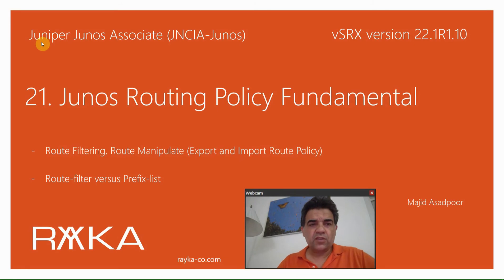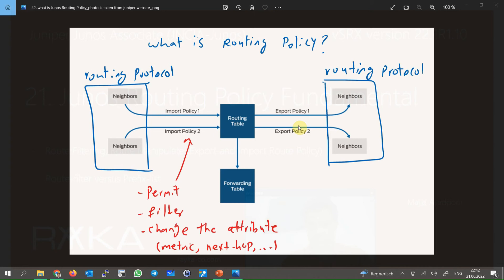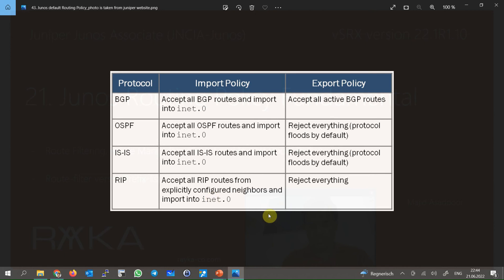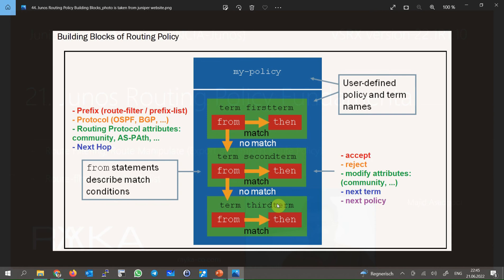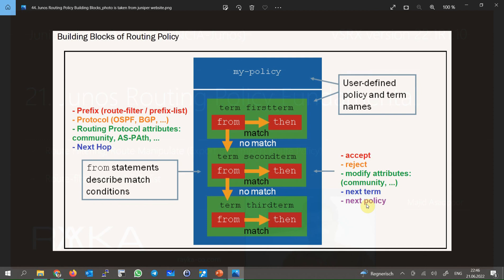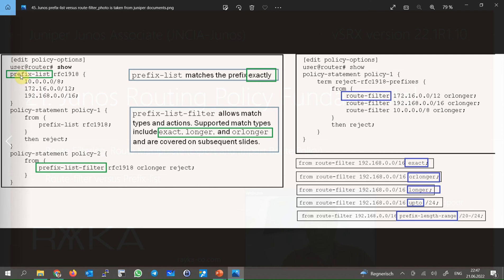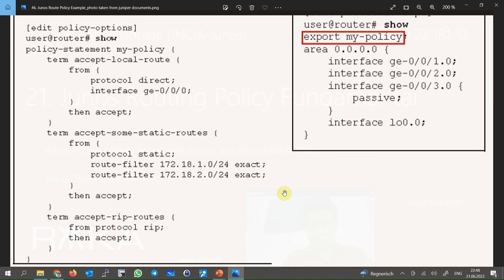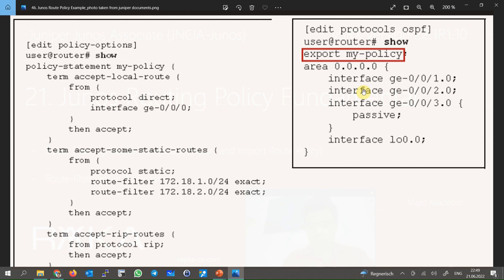21. Junos Routing Policy Fundamental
Junos routing policy allows us to allow, deny, or manipulate the routes when they are imported from a routing protocol to the routing table or exported from the routing table to a routing protocol.
This section discusses the concept of routing policy. In the next section, we configure a real routing policy in SRX devices.